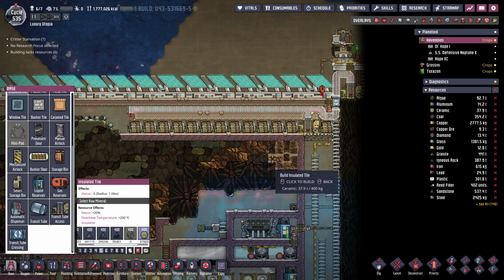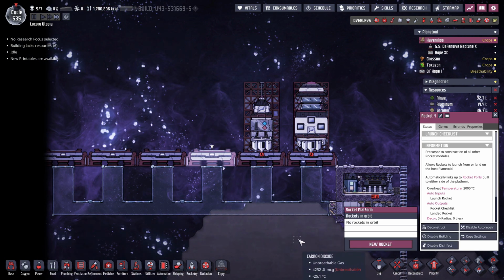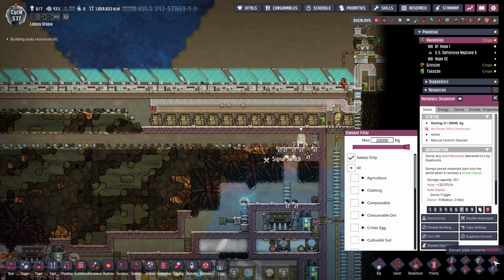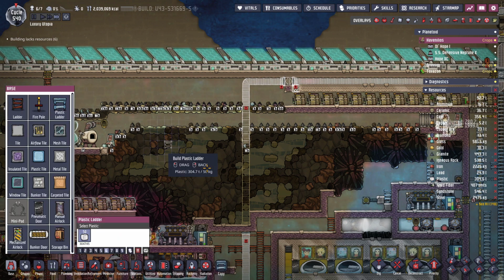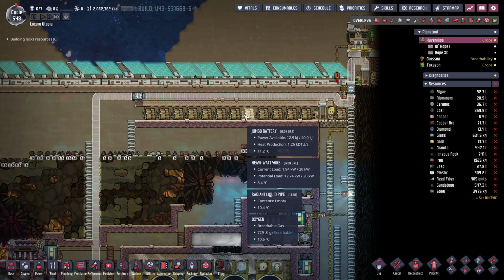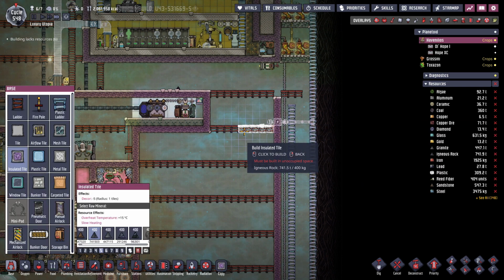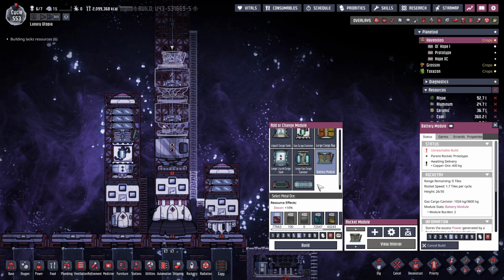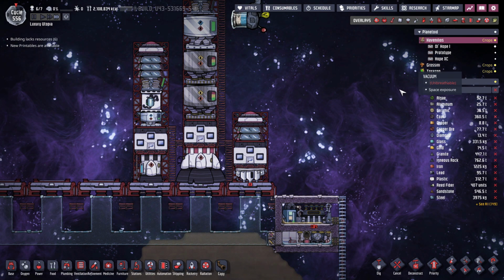S02E35 – Preparing for Deep Space Exploration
The stars are calling! In this episode, we prepare for space exploration, fine-tuning our rockets, refining fuel storage, and training duplicants for their next mission. Join us as Luxury Utopia gets ready to take its place among the stars in Oxygen Not Included: Spaced Out DLC.

First video with a new microphone, let me know what you think!